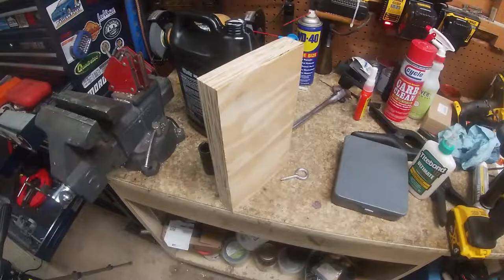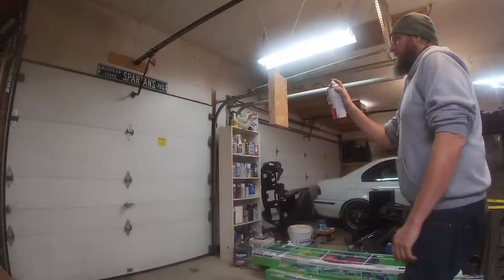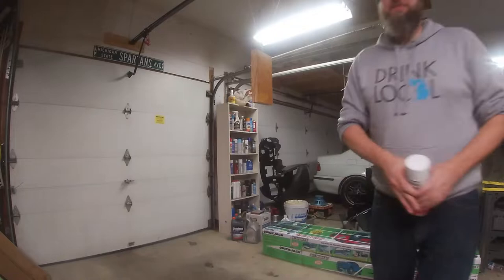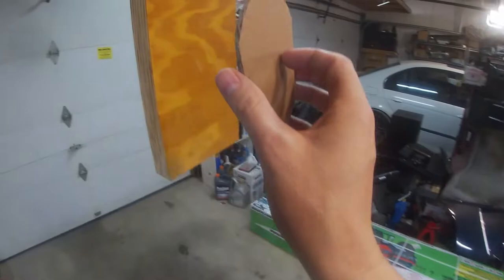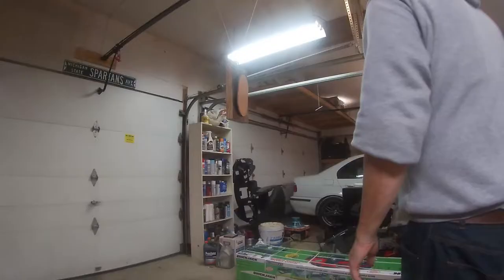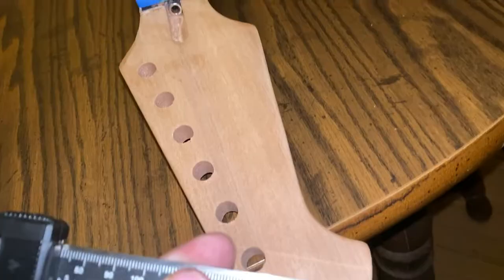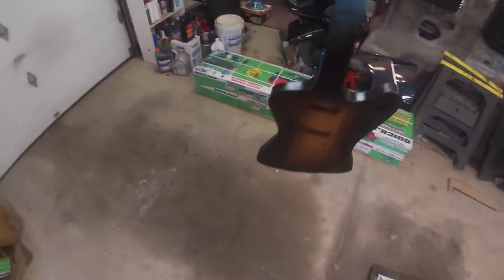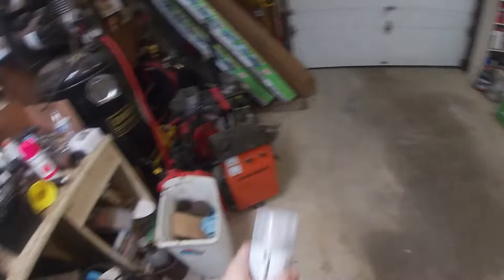Episode Thirteen - Painting A Tobacco Sunburst on a Firebird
Last week we put the body together and got ready to paint.   Today we make it pretty.

Music by a bunch of idiots in a basement.   I'm one of those idiots.